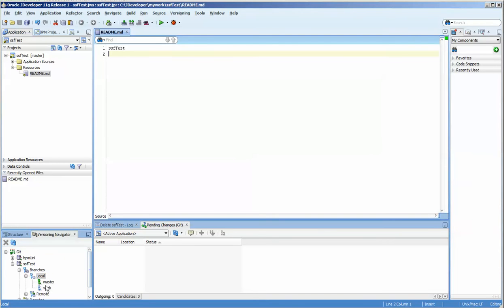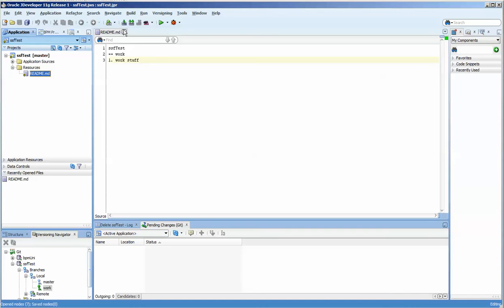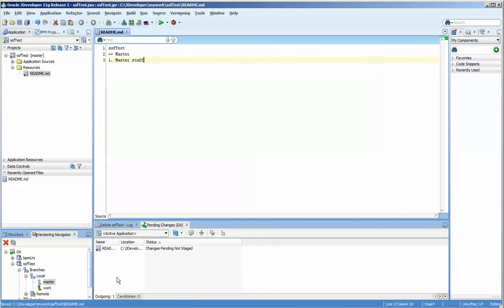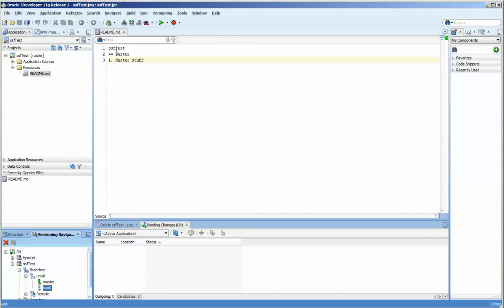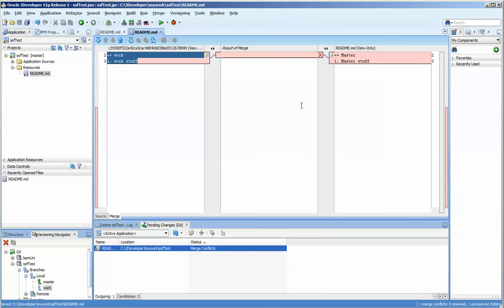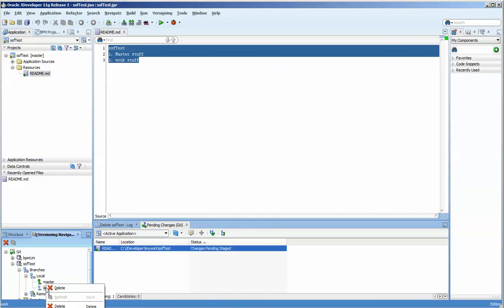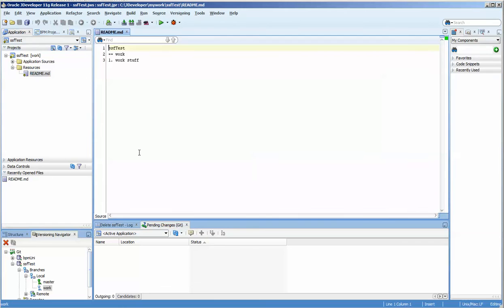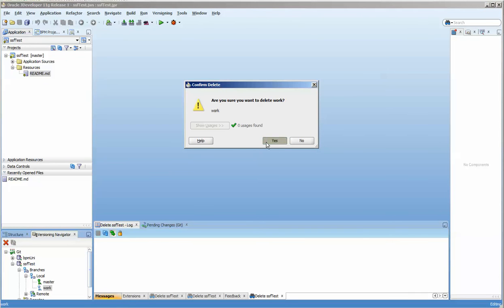Jdeveloper & Git Repository Part 4 - Merges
This video shows a simple merge example